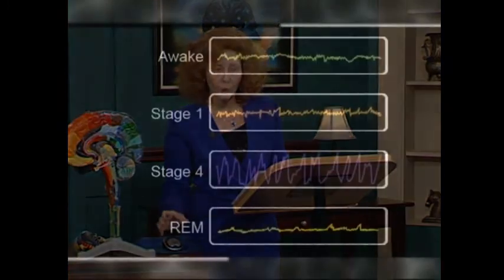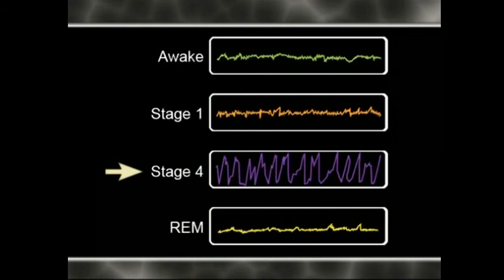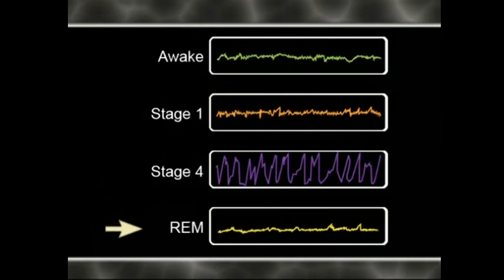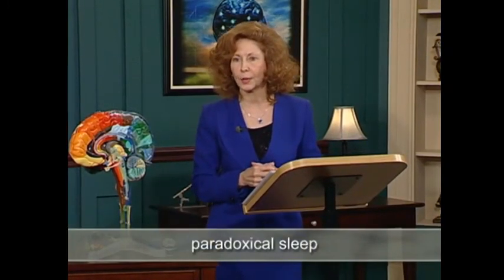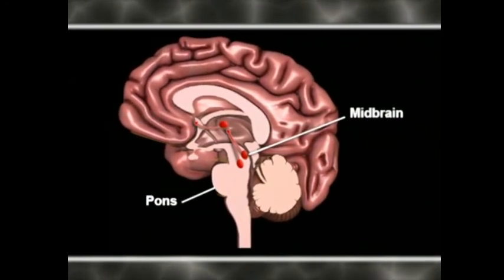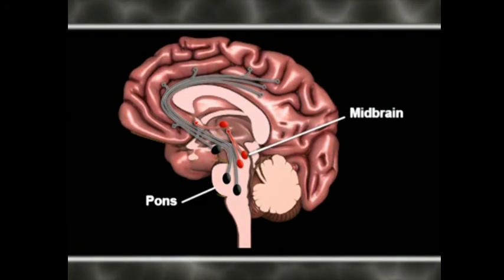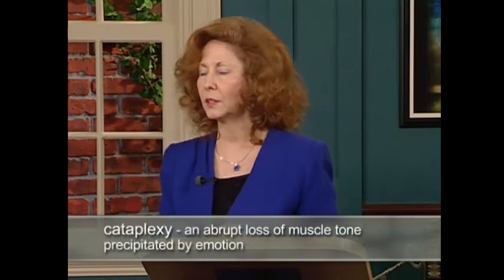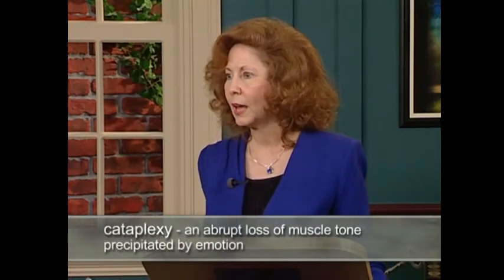Sleep and Dreaming || Brain Anatomy, Anatomy of the Human Brain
Sleep and Dreaming

sleep time beauty sleep leepwalker right brain left brain sleeplessness middle cerebral artery mtbi lucid dreams juice wrld glow dreaming fall asleep fast kids melatonin subdural haematoma sound sleep brain tumor symptom to sleep sleep music rain sleep baby rain sleep calming sleep music soothing sleep music thalamic dreaming of a snake bose sleepbuds neuroplasticity temporal lobe parietal lobe occipital lobe prefrontal cortex obstructive sleep apnea sleep cycle python sleep do fish sleep broca's area sleep apnea symptoms sleep apnea machine melatonin for sleep cerebellum function sleeping tablets frontal lobe function sleep well midbrain substantia nigra nightmare meaning parietal lobe function sleep study go to sleep left brain polysomnography medulloblastoma stop snoring insomnia symptoms susannah cahalan temporal lobe function concussion treatment world sleep day sleep apnea treatment